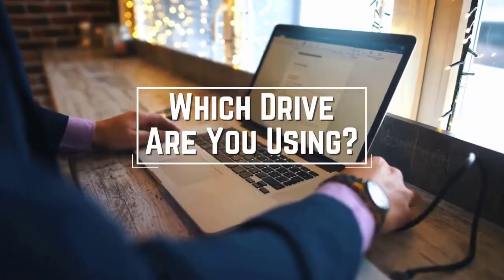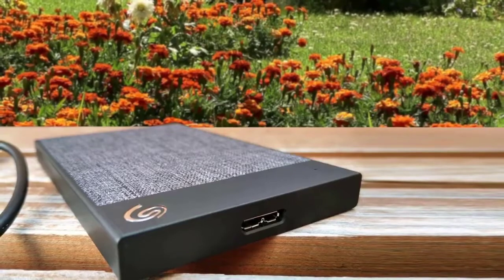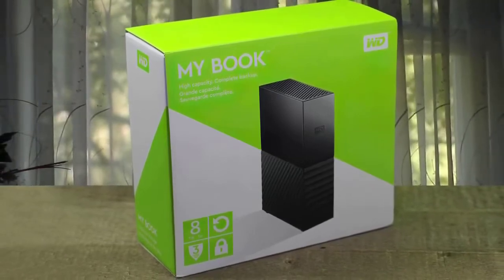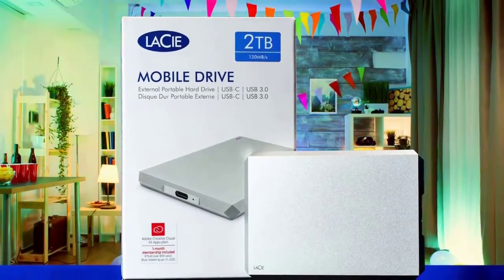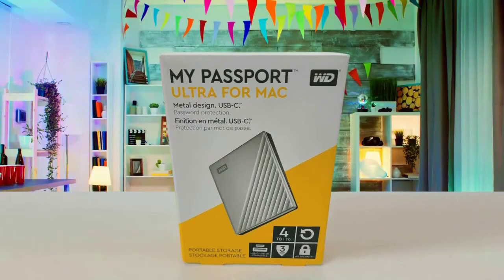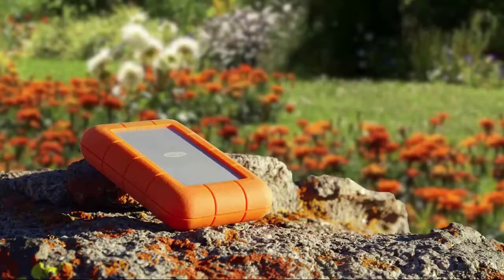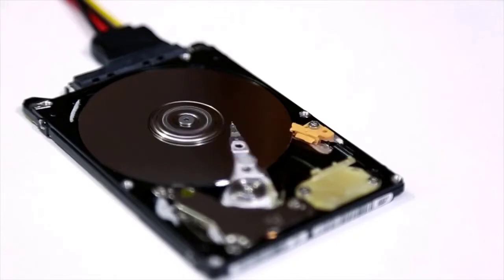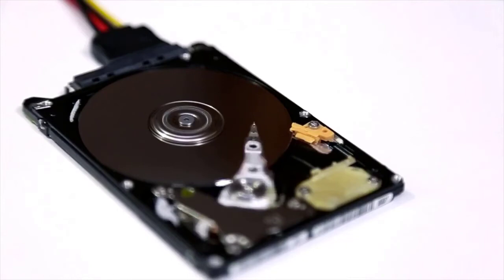Top 5 Best External Hard Drives in 2023-2024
↓↓CHECK PRICING AND REVIEWS ON AMAZON↓↓

► 5 - Seagate Ultra Touch

► 4 - WD My Book

► 3 - LaCie Mobile Drive

► 2 - WD My Passport Ultra

► 1 - LaCie Rugged Mini